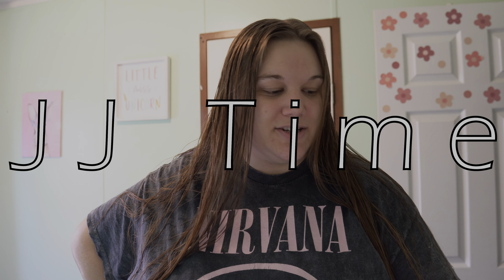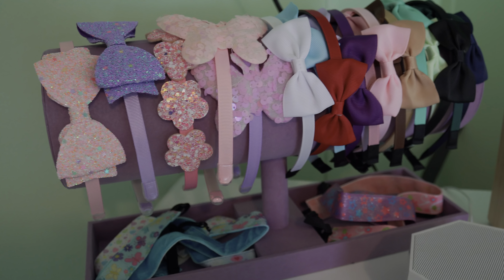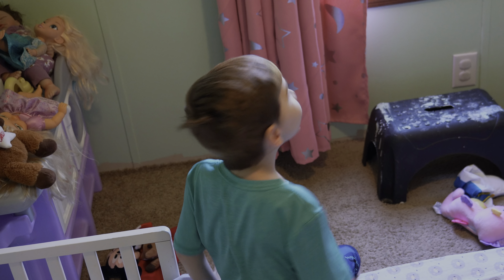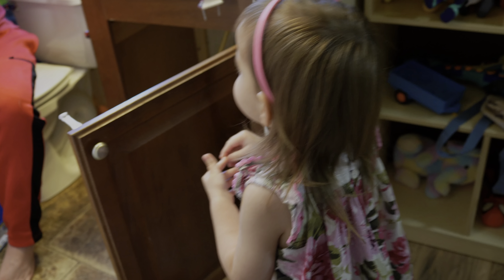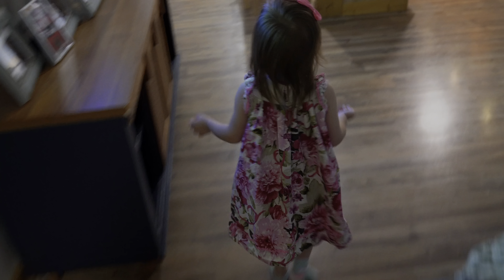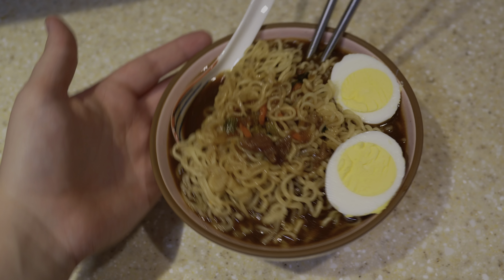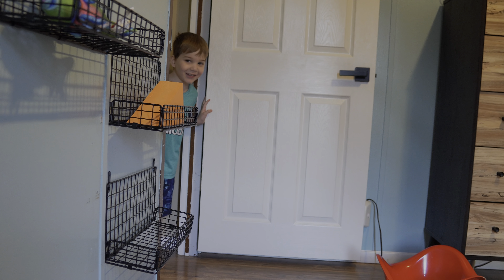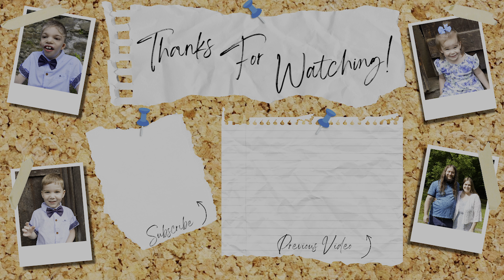Organizing My Toddlers Room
Mailbox Monday Mailing Address:
JJ Time
Box #58

If You Want To Send A Gift, Use This Link
Amazon Kids Wish List \ Mailbox Monday:

See Something In The Vlog You Want, Use This Link

Want Exclusive Content, Use This Link
Membership subscription link:

Sounds And Music:
Epidemic Sounds